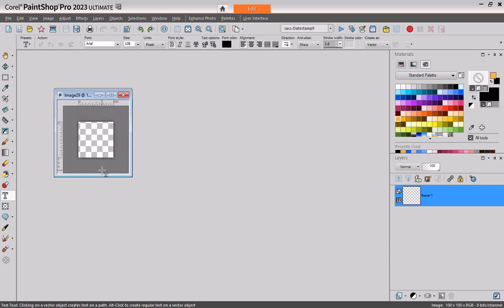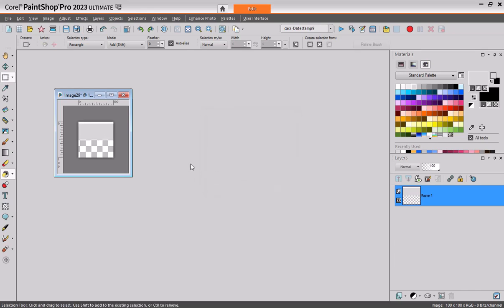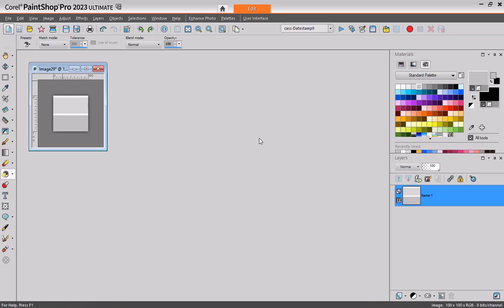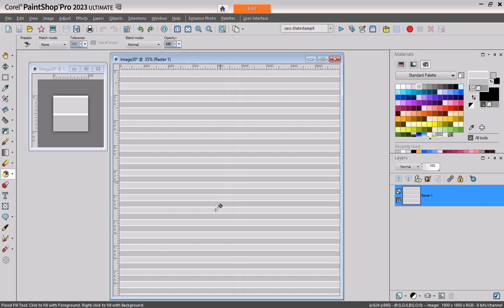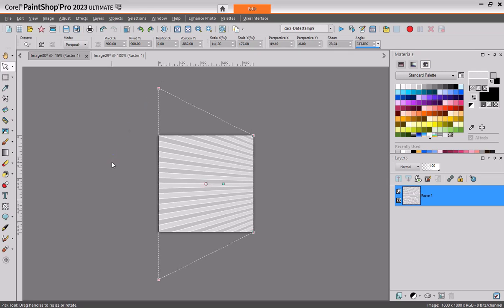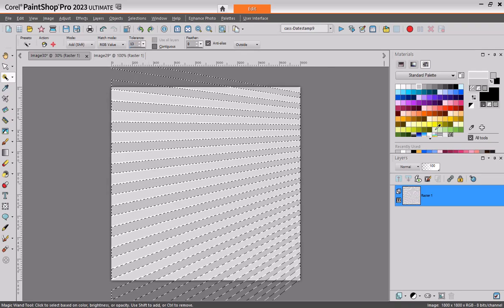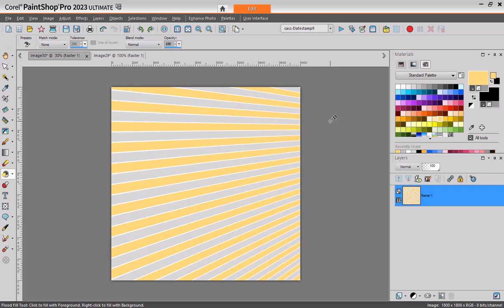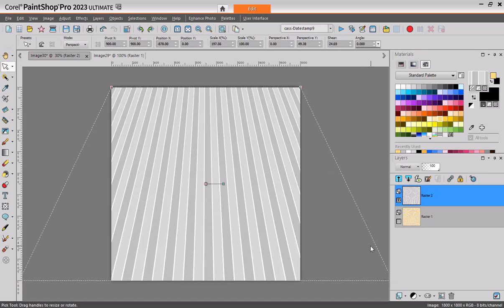Create Stunning Perspective Striping Backgrounds in PaintShop Pro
Want to add a dramatic stripe background to your projects? In this PaintShop Pro tutorial, I’ll show you how to create a simple Perspective Striping or sunburst effect using just a custom tile and the Pick tool—no pen tool required!

We’ll build a seamless striped pattern, apply it to a large canvas, and then use perspective distortion to create a striking radiating background. You can use any color combination and even customize the angle—perfect for digital scrapbooking, card making, and creative layouts.